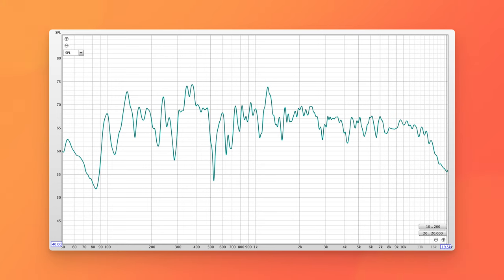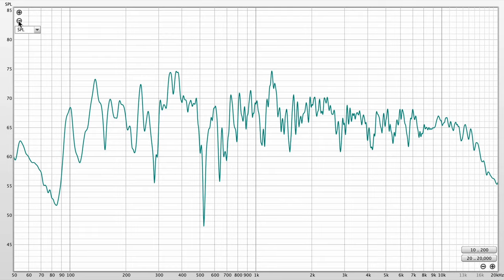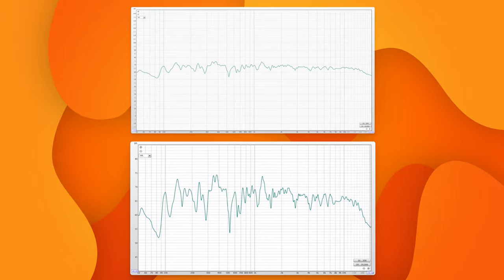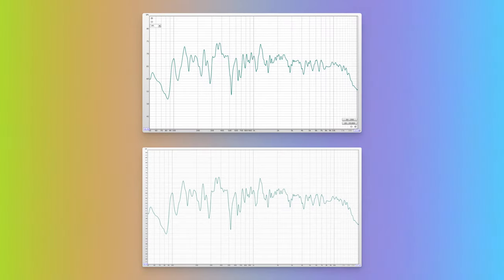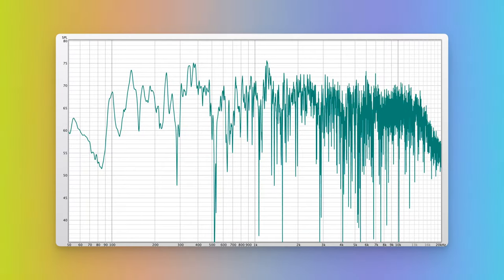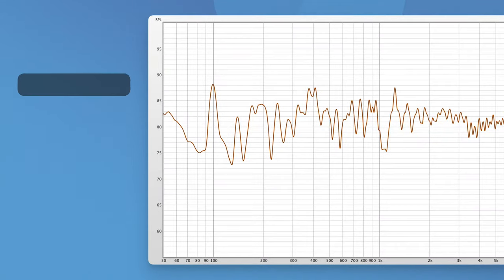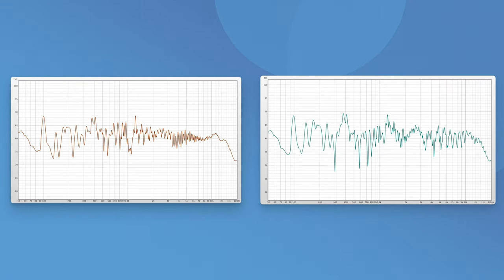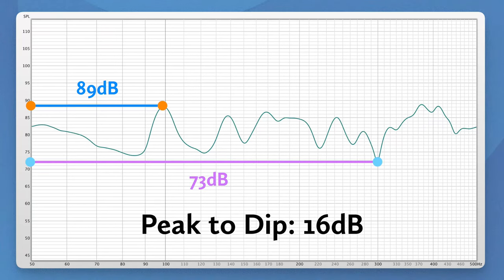Don’t Be Fooled! How to Properly Read Frequency Response Graphs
This video shows you how to properly interpret room frequency response graphs from REW (Room EQ Wizard) or product marketing materials, so you can prevent yourself from getting misled from data that's not presented or compared in a fair manner.

⏰ Timestamps:
00:00 Start
00:37 The X-axis and the Y-axis
01:26 How the Y-axis Can Drastically Change the Graph
02:15 The Y-axis Fooled Many People (Including Me)
3:03 The Y- & X-Axis Need to Have the Same Ranges for a Fair Comparison
4:34 Having the Same Axis Scale Does Not Matter
5:34 Reading the X-axis
6:03 How Smoothing Can Fool You
07:25 Two Examples of Misleading Frequency Response Graph Comparisons
09:22 You Can Still Find Usable Data in Misleading Comparisons

○ WeChat ID: James9592. 我能用粵語和普通話提供混音服務。歡迎加我微信（加時請注明目的）

// MY SETUP FOR YOUTUBE
📷 Camera: Sony Alpha A7 III
📷 Lens: Tamron 17-28 F2.8 Di III RXD
🎙️ Microphone: Shure SM7B
🎛️ Audio Interface: RME Babyface Pro
💡 Key Light: MOUNTDOG Continuous Lighting Kit
💡 Background Light: Aputure LED Panel
🖥️ 4K Computer display: BenQ EW2780U